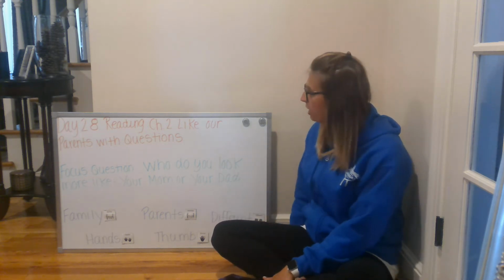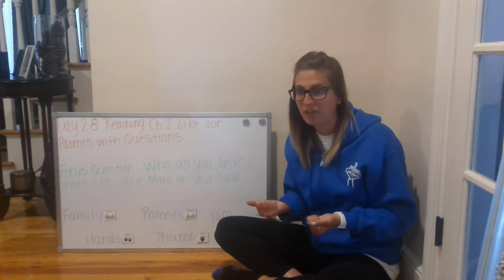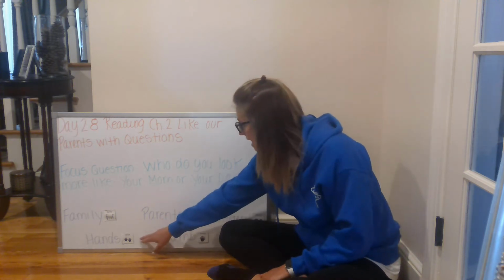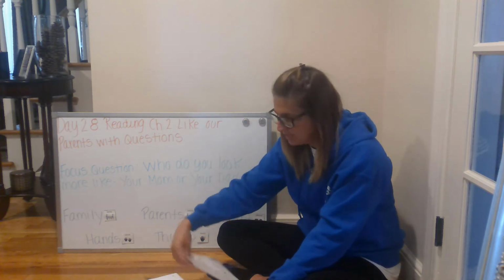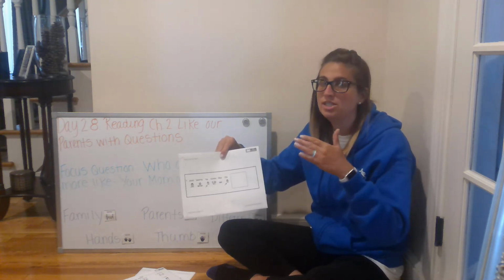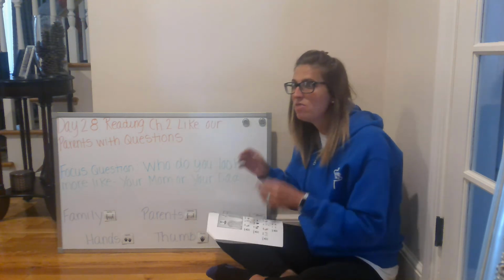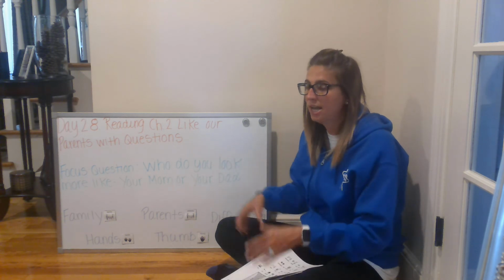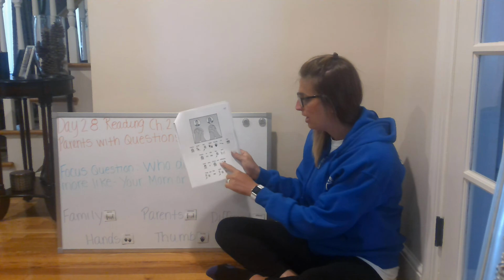Reading:Chapter 2 Like My Parents Part 1